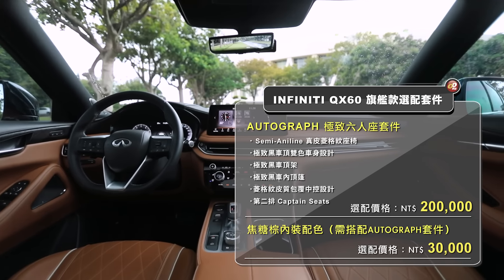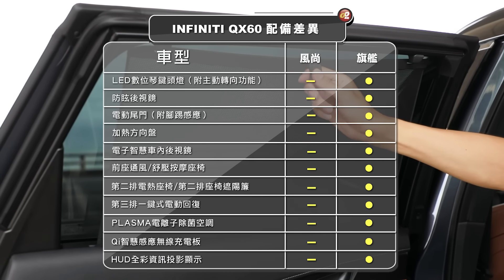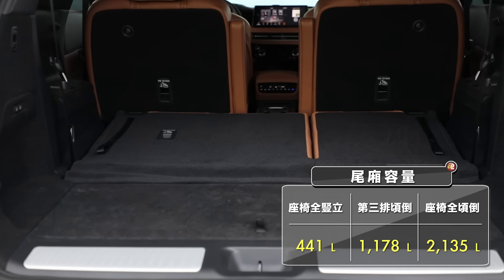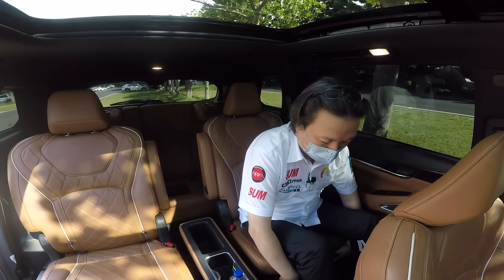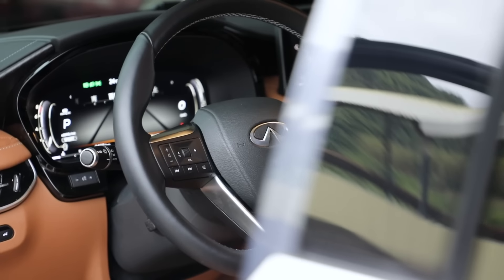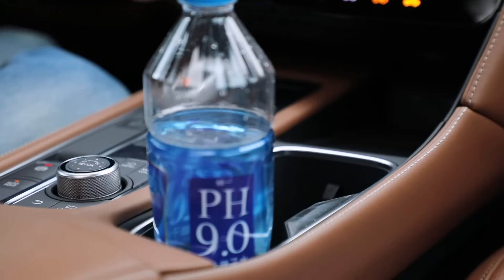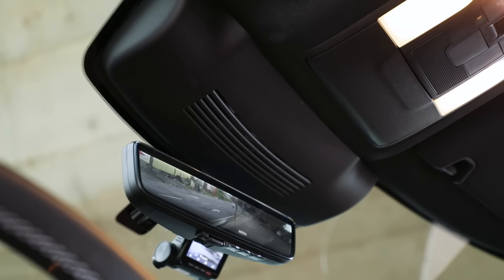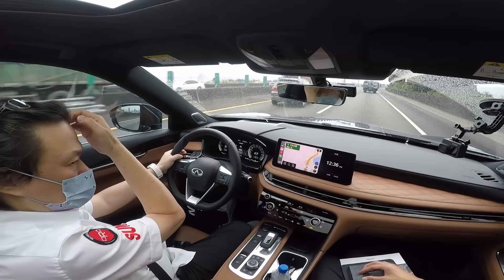全新系統導入！媲美移動豪宅的日系奢華｜Infiniti QX60 旗艦款 新車試駕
今天為大家試駕的車款為大改款的 Infiniti QX60，此車型也是 Infiniti 首款全新世代系統的車款，除了正式導入完整的 Level 2 輔助駕駛系統之外；全新12.3 吋的全數位儀錶板以及 Infiniti InTouch 12.3 吋半懸浮式多媒體中控螢幕也一併搭載在這台日系豪華休旅之中。此次車款一共擁有兩種車型可供選擇，分別是風尚款、旗艦款，在旗艦款車型的部分更可以選配 Autograph 極致六人座套件，提供車主及乘客更豪華的乘坐感受。

Infiniti QX60 在引擎動力的部分，這次全面搭載了曾經連續十四年獲得 WardsAuto 十大最佳引擎的VQ35 缸內直噴V型六缸 3,498 c.c.引擎，精緻平順的引擎本體以輕量化鋁合金打造，擁有 295 匹最大馬力及 366 牛頓米最大扭力，搭配9速手自排變速箱，QX60全車系更採用AWD智慧型四輪驅動，以達到最完美的豪華平順動力卻不失速度。

Infiniti QX60 搭載了 ProPILOT 智慧駕駛輔助系統，具備Level 2輔助駕駛功能，其中包含LKA車道維持輔助系統、PFCW超視距車輛追撞警示系統、ICC全速域智慧定速系統、BSI盲點側撞預防系統、LDP車道偏移預防系統及RCTA後方側向車流警示系統等...。

音樂來源：

Valcos & Chris Linton - Without You
Slow Down – LiQWYD
Sleepy Day – Another Kid
City Nights – Roa
Gone in a Flash – Broke in Summer
If I'm Fading Tonight (Instrumental) – Props